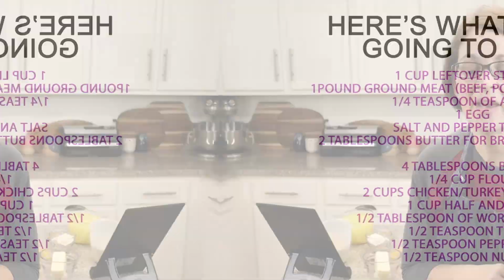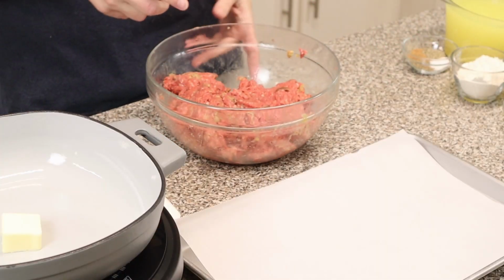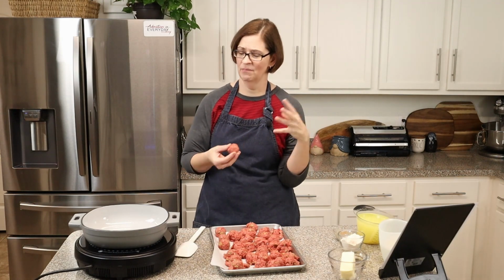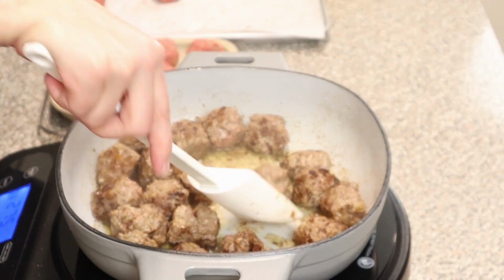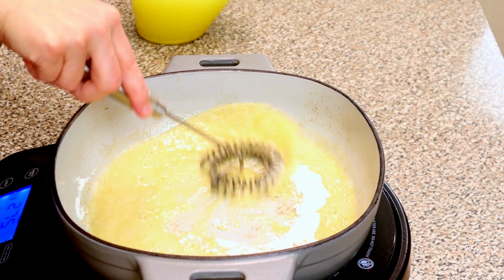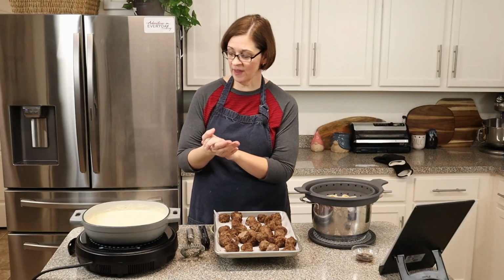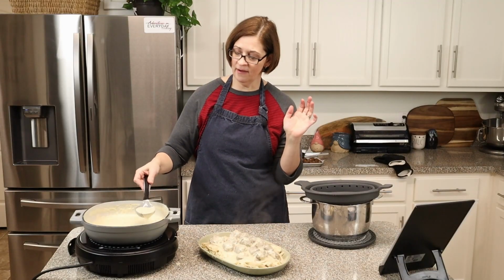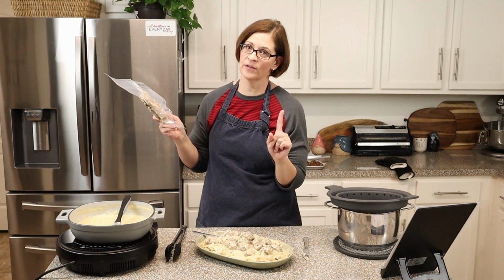This is how you use up your leftover stuffing! Swedish Meatballs!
Recipe I love to utilize leftovers, and Thanksgiving is the best time to do it! Today I'm going to show you how to utilize leftover stuffing in a easy and delicious Swedish Meatball recipe! It takes under 20 minutes to pull together and it's so amazing! Serve it over leftover mashed potatoes or over a bed of egg noodles. This is a good one!

Leftover Stuffing Swedish Meatballs

Ingredients for meatballs:
- 1 cup leftover stuffing
- 1 pound ground meat (beef, pork, turkey, chicken, or mixture)
- 1 eggs
- ¼ teaspoon of allspice
- Salt and pepper to taste
- For browning: 2 Tablespoons of butter

Ingredients for Sauce:
- 4 Tablespoon butter
- ¼ cup of flour
- 2 cups broth (chicken or beef)
- ½ teaspoon thyme
- ½ teaspoon nutmeg
- 1 cup half and half
- Add last: 1 Tablespoon Worcestershire sauce

Instructions:
Mix together the ground meat, leftover stuffing, eggs, and all spice. Season your meat with salt and pepper if your leftover stuffing needed it. Otherwise, leave it out. Roll into meatballs. Stove top directions for meatballs: Heat a large skillet over medium heat. Once hot, add your 2 Tablespoons of butter and quickly add in the meatballs. Cook meatballs, turning often so that all the sides brown. Meatballs should be cooked through. Remove meatballs from the skillet and cover with a piece of foil until you are ready to re-add them. Air Fryer directions for meatballs: Set your air fryer for 400F and cook for 8-10 minutes. Sauce directions: Melt 4 Tablespoons butter in a skillet on medium heat. Whisk in the flour and cook out until the flour dissolves. Slowly whisk in the broth and add in your seasonings.  Bring to a simmer and add in your half and half. Bring back up to a simmer for 8 minutes or until completely thicken. Whisk in your Worcestershire sauce then add in your meatballs. Heat for just another minute or two until the meatballs are warmed through.
Serve over noodles or mashed potatoes.